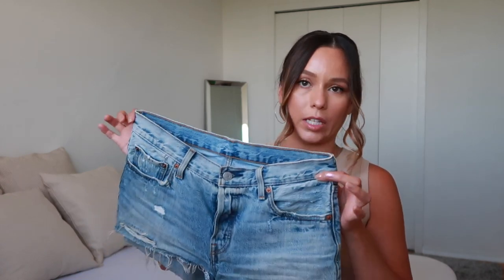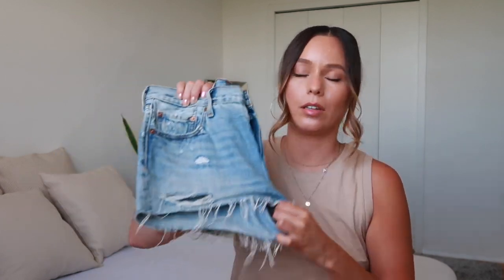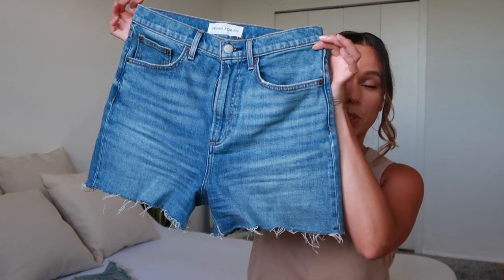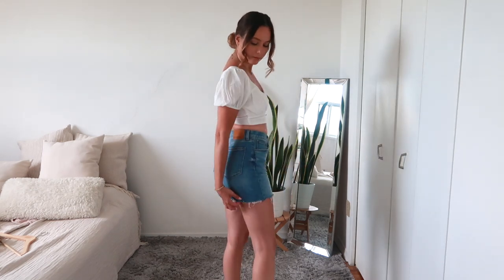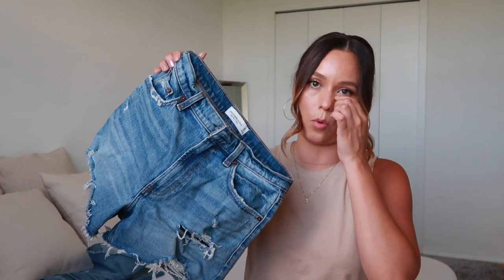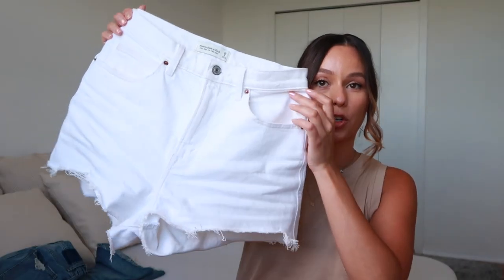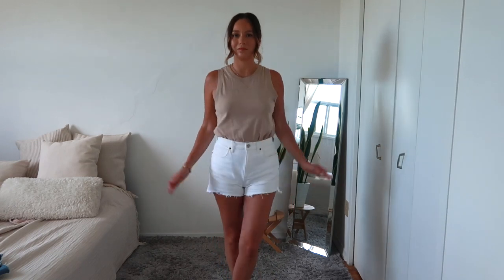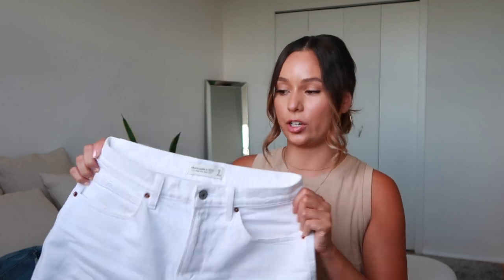My TOP Favourite Denim Shorts + How To Style For Summer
NEW WEEK, NEW VIDEO!

Here are my Top favourite denim shorts that I've purchased thus far. As someone that struggles to find high waisted bottoms due to a long torso, I had to share my faves and how I style them perfect for this summer!